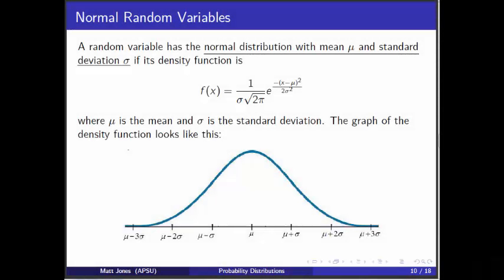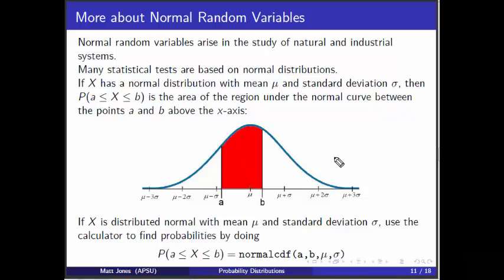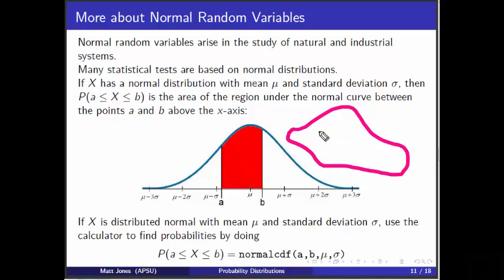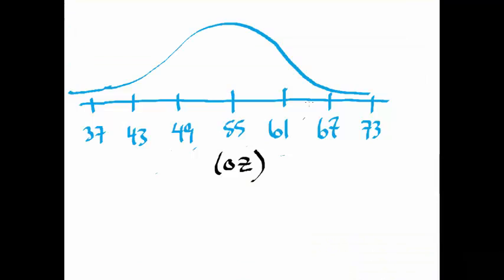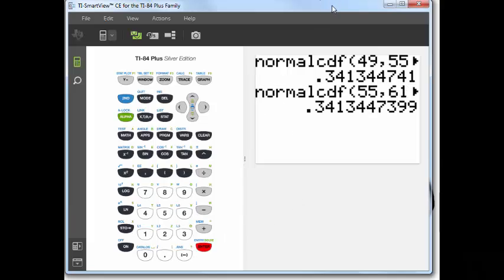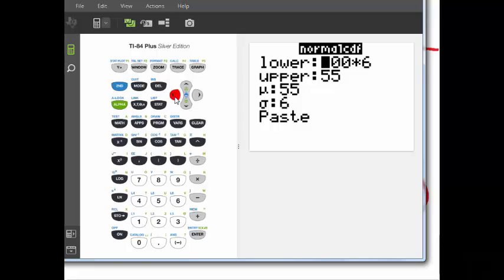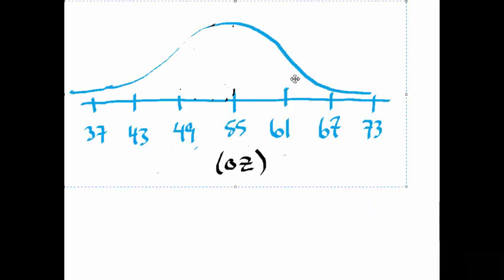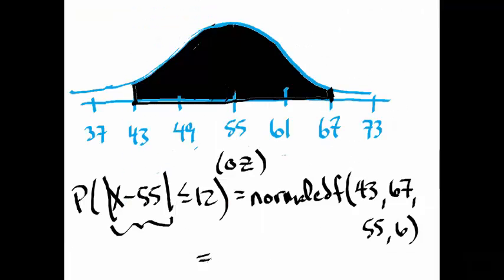NormalRVs1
This video introduces normal random variables.